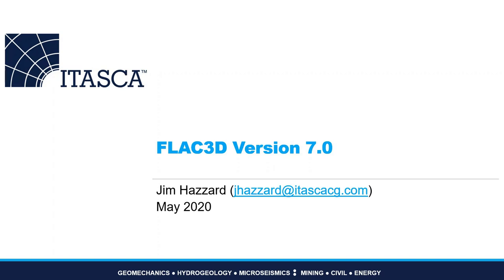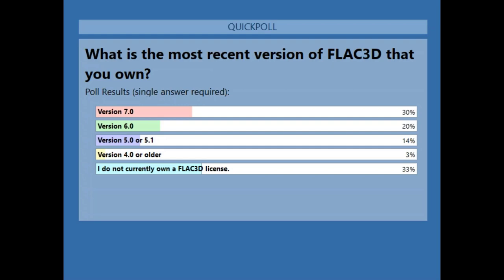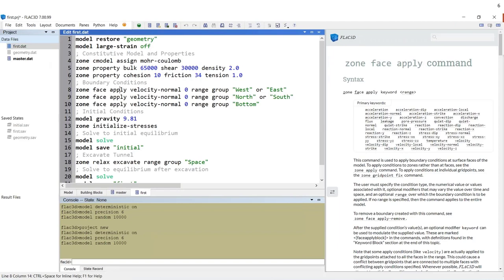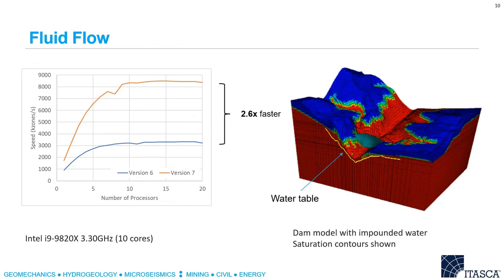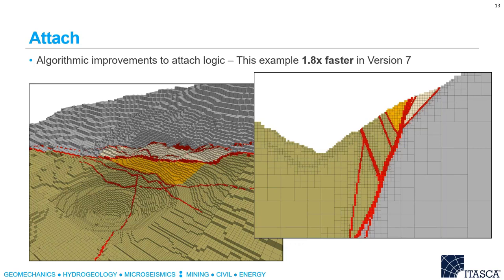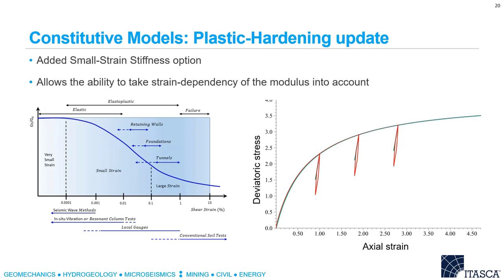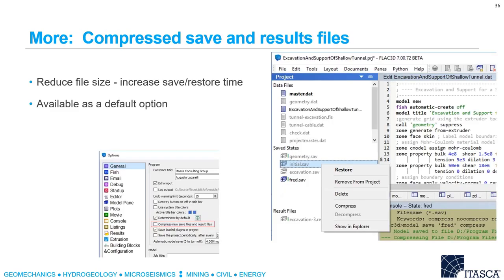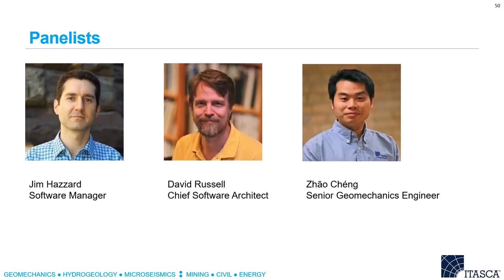Webinar: Learn About FLAC3D Version 7.0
This webinar highlights the major new features and improvements in FLAC3D version 7.0, followed by a question and answer session. It was presented by Dr. Jim Hazzard, Software Manager, Itasca Consulting Group, Inc. on May 21, 2020.